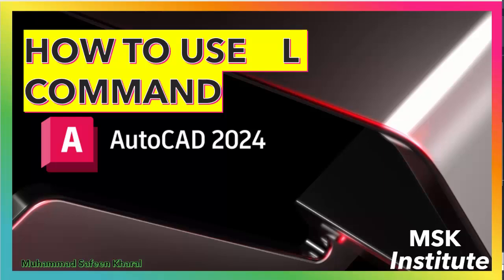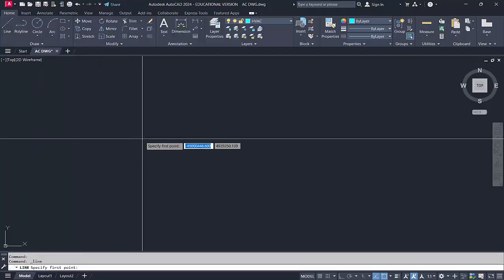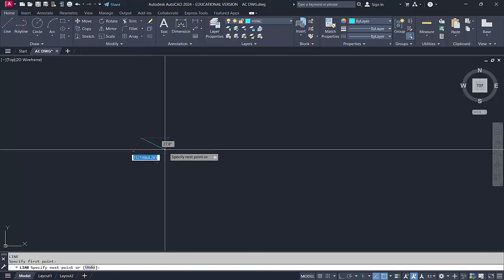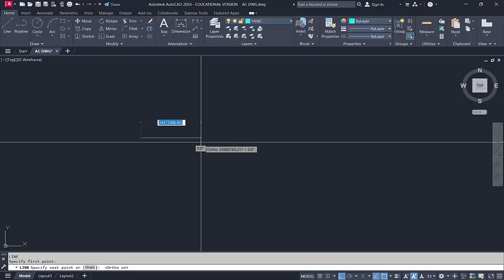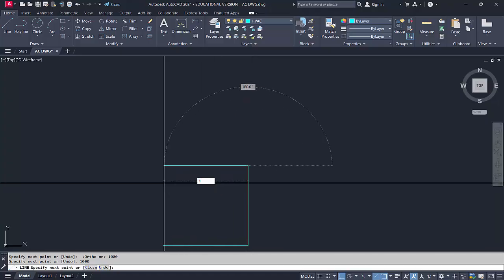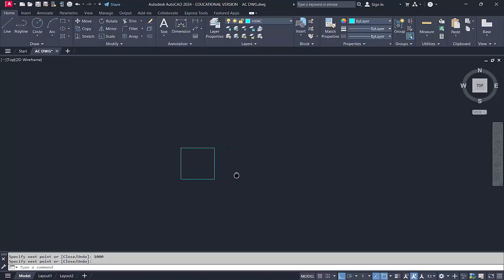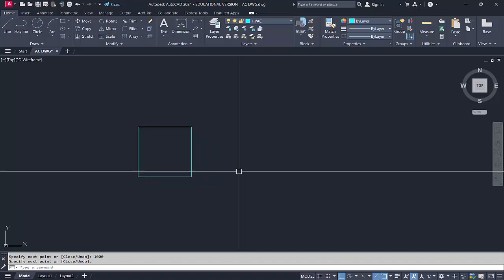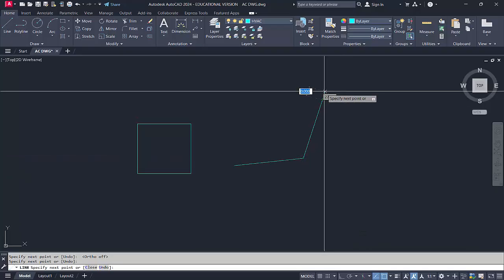HOW TO USE L COMMAND IN AUTOCAD